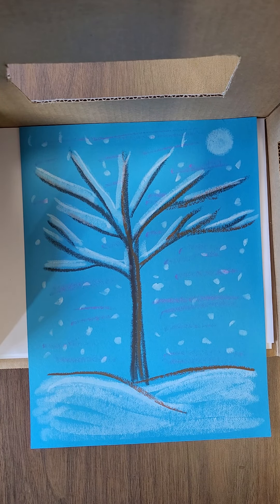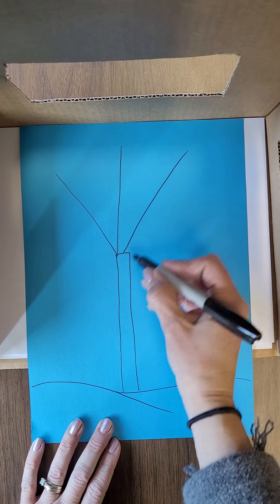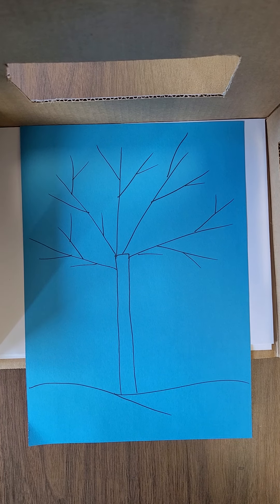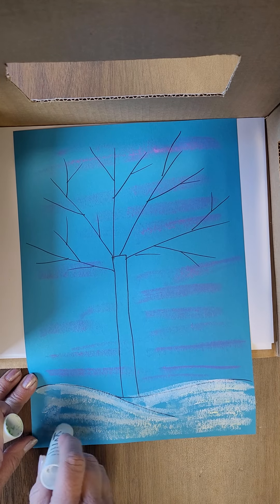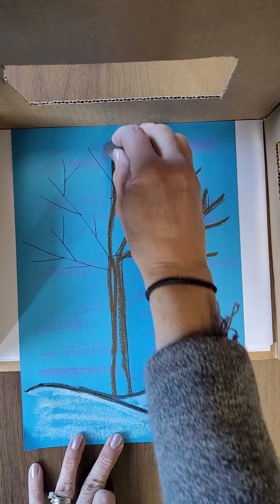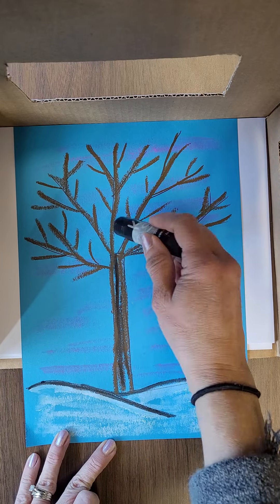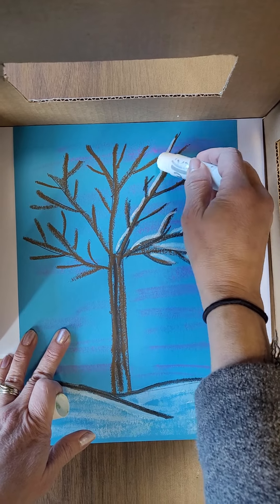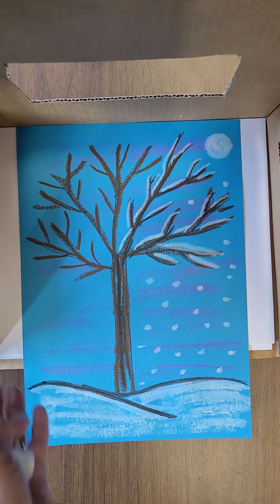how to draw a winter tree with paint stix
This is an easy to draw picture of a winter tree. It is made with kwik stix tempera paint sticks. You can follow step-by-step instructions in this drawing tutorial for beginners.